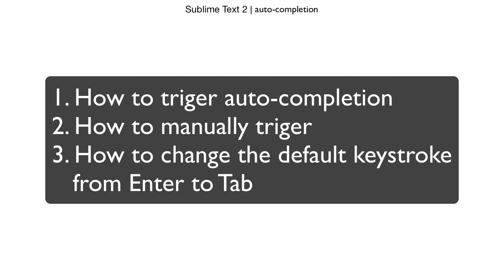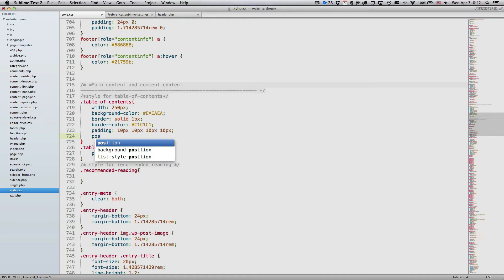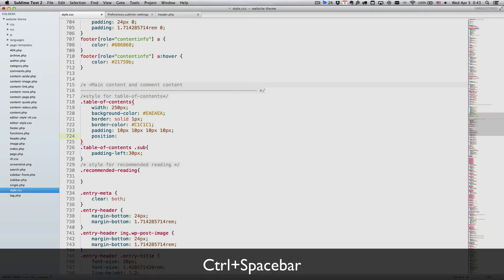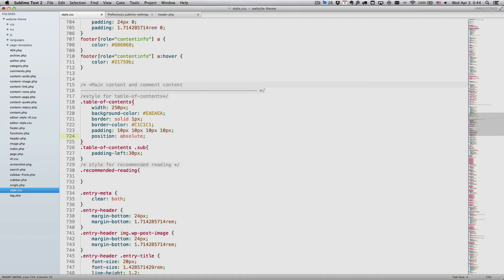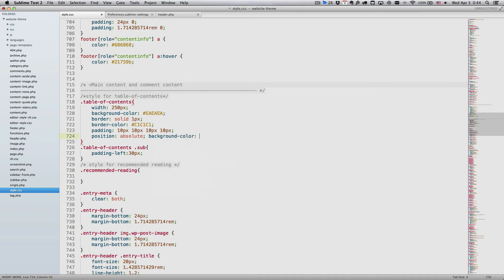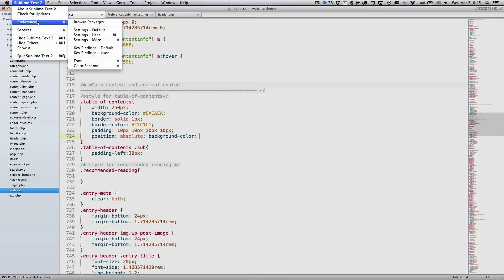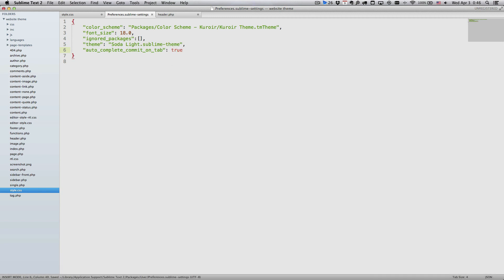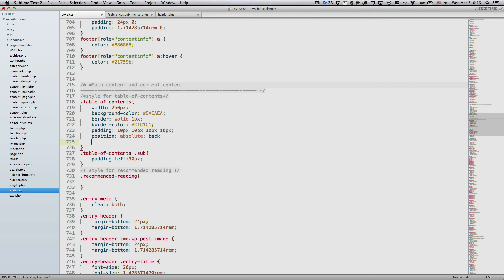sublime text 2 tutorial | auto-completion | JJPro